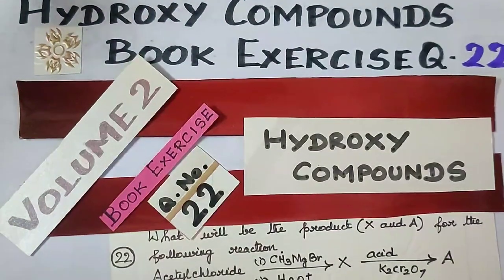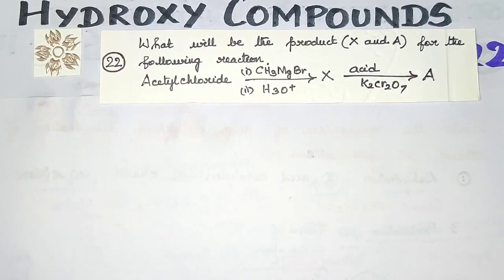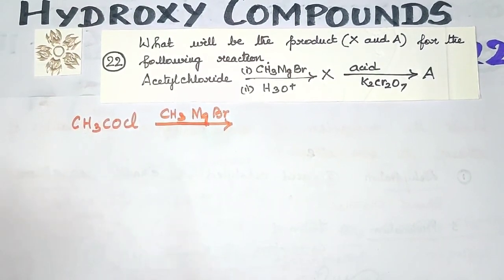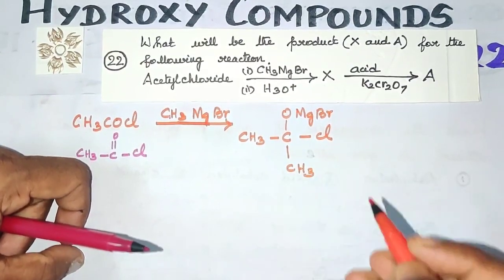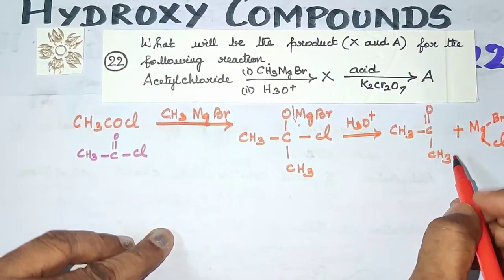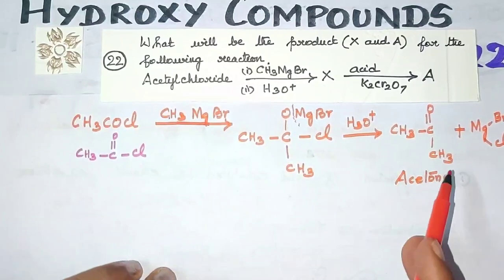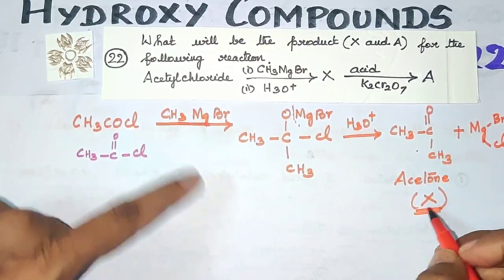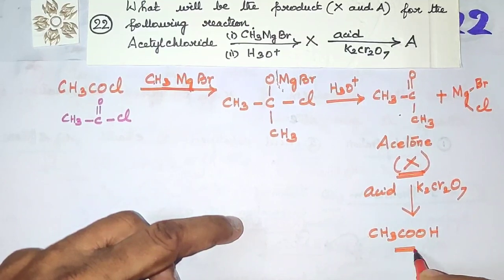Q -22/Book Exercise//HYDROXY COMPOUNDS/VOL II/Expln in TAMIL/TN12th std/Unit 11